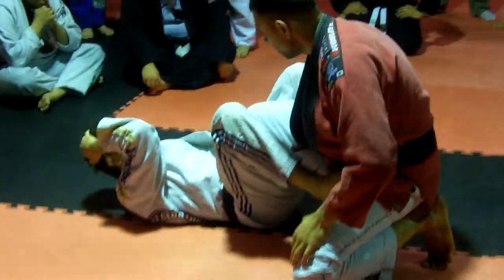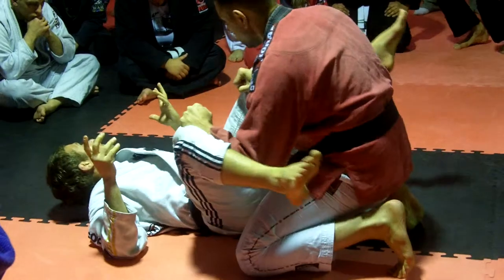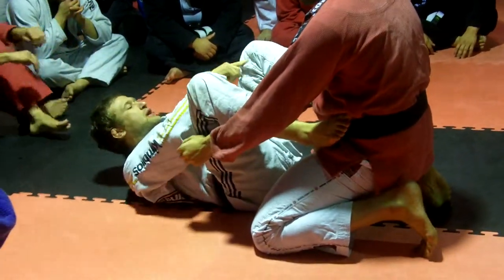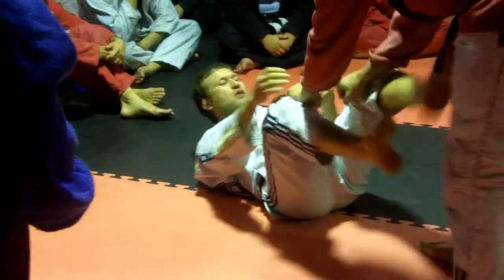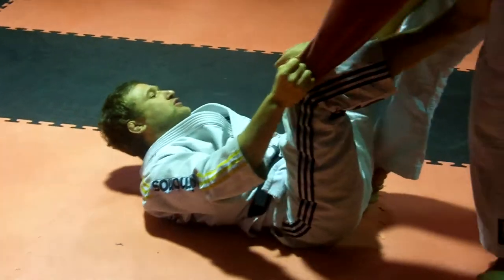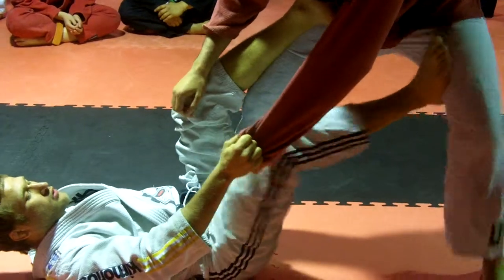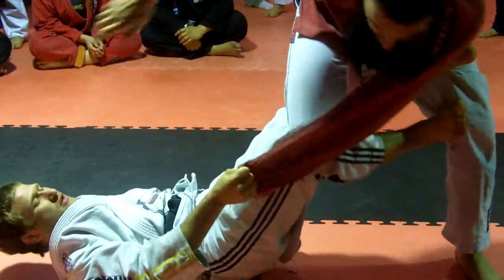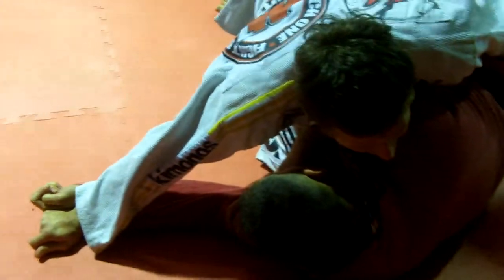Gustavo Falciroli Seminar 1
Gustavo Falciroli demonstrating some De La Riva Sweeps @ Northern MMA